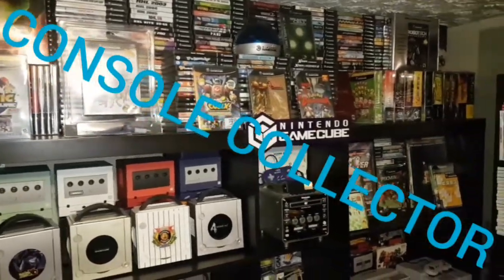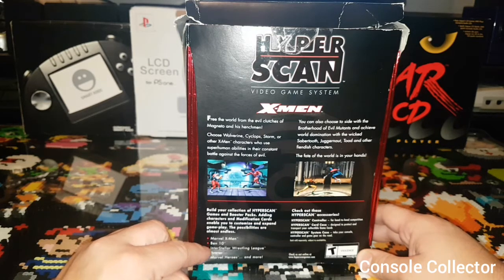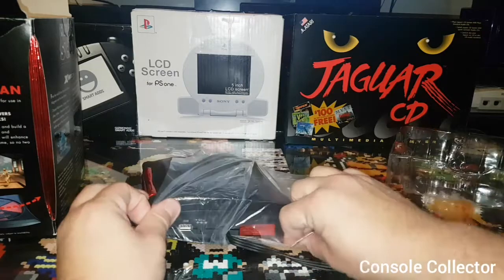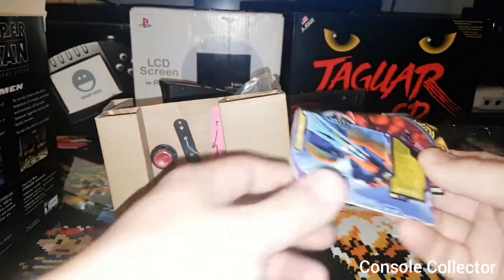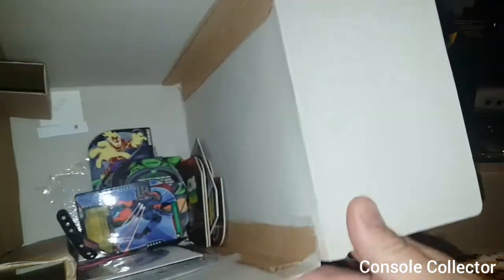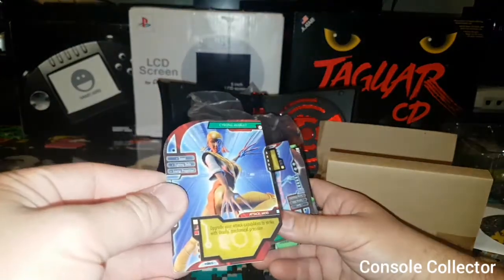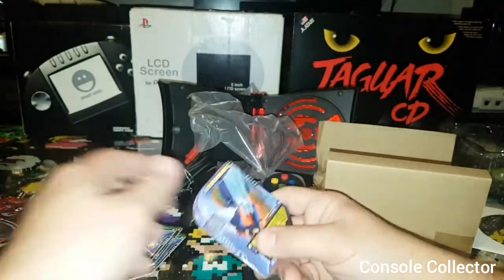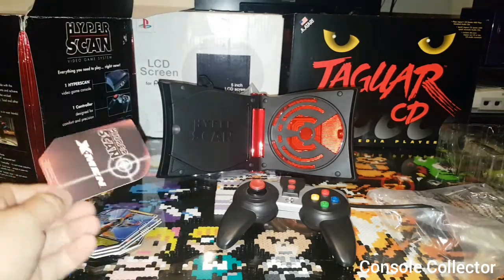Mattel Hyperscan Unboxing (Brand New)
Hey Everybody!

Today we Unbox a brand new Hyperscan video game console!